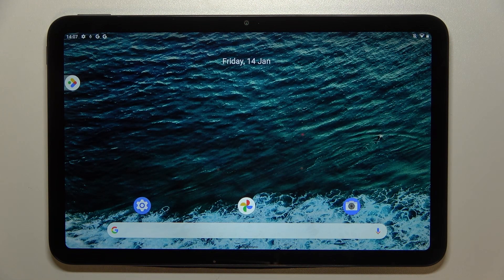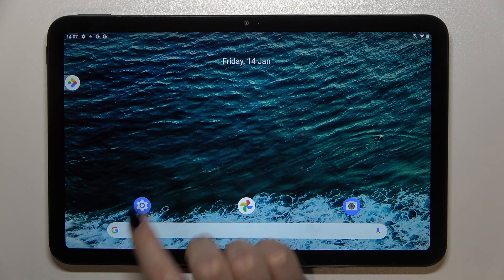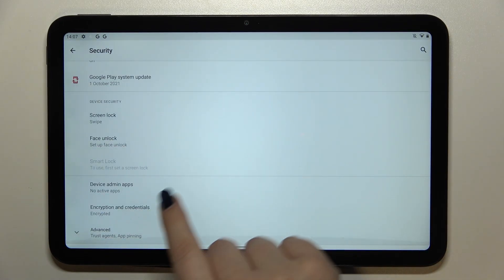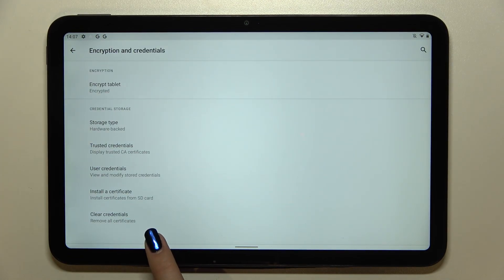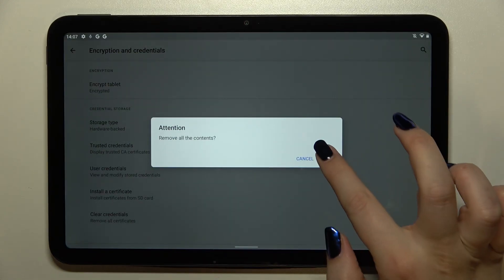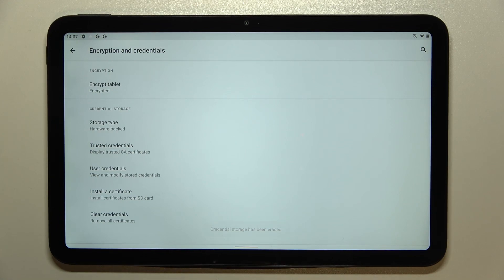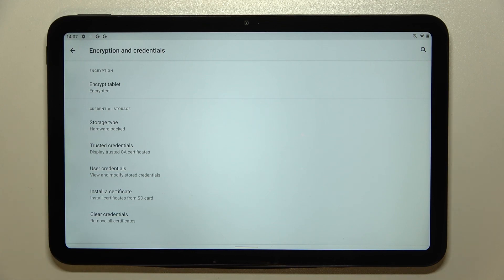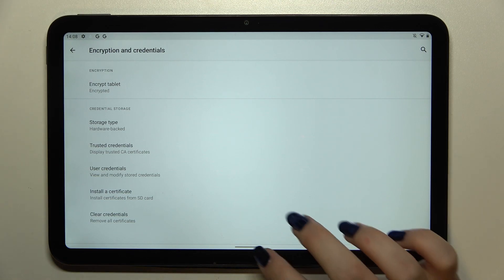How to Clear Credentials on NOKIA T20 - Remove All Credentials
Find out more info about NOKIA T20:
Hi! If you want to clear credentials from your NOKIA T20, you should watch this tutorial. Our expert will show you how to enter the Security settings, then how to go to the Encryption and Credentials tab, next how to remove all credentials easily. Do you want to find out more info about NOKIA T20? Let's visit our YouTube channel.

How to Remove All Certificates from NOKIA T20? How to clear credentials on NOKIA T20? How to remove all certificates on NOKIA T20? How to delete all security data on NOKIA T20? How to reset certificates data on NOKIA T20? How to clear all licenses on NOKIA T20? How to remove all licenses in NOKIA T20? How to delete all credentials from NOKIA T20? How to Remove Credential Storage on NOKIA T20?